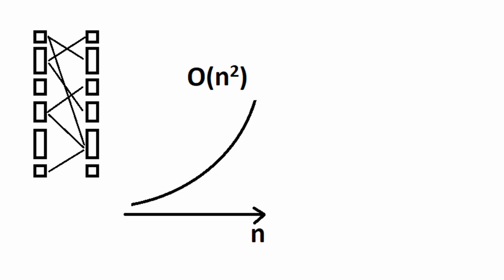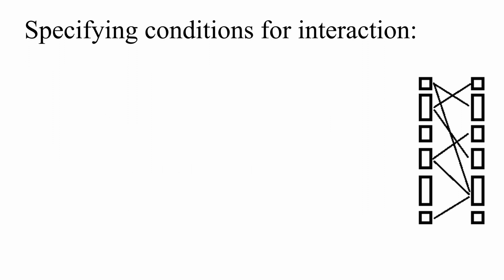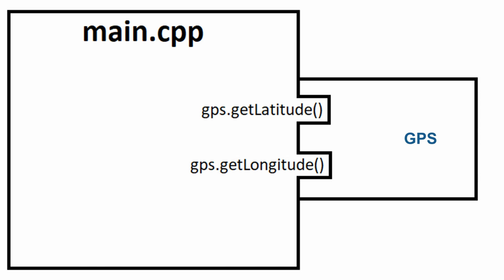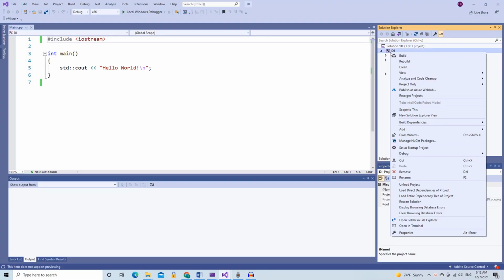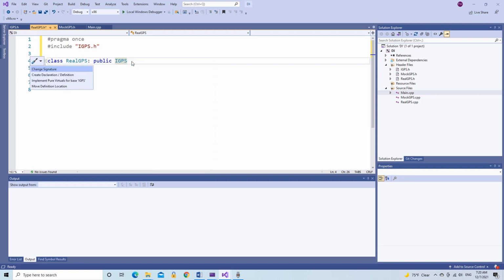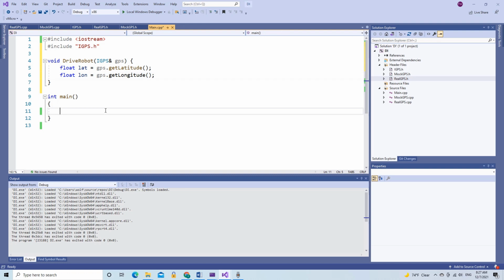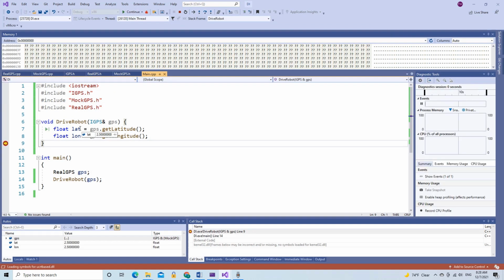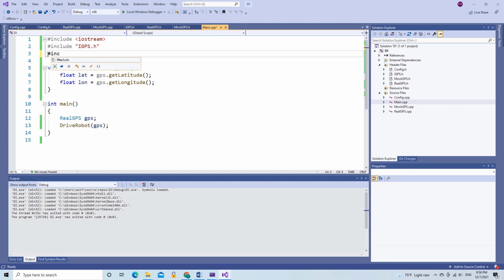Dependency Injection in C++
Level up your programming by using Dependency Injection in C++!

🚅 Chapters 🚅:
00:00 Interfaces
06:21 Unit Testing
09:22 Pure Virtual Methods
12:20 Dependency Injection